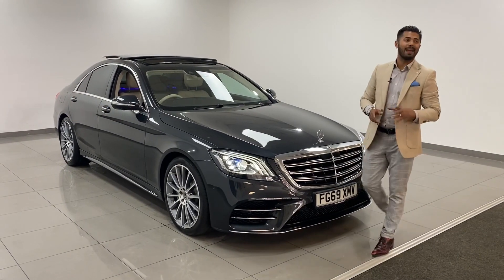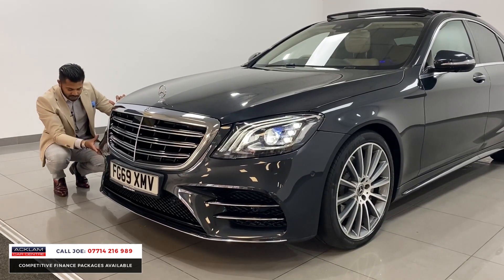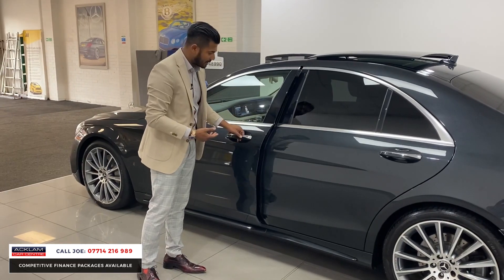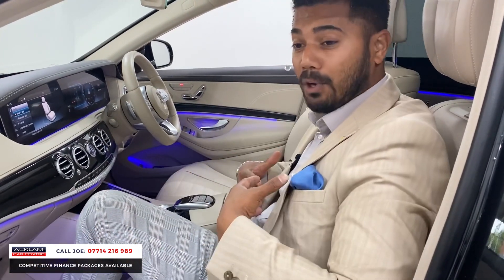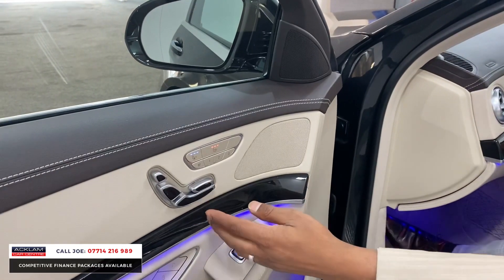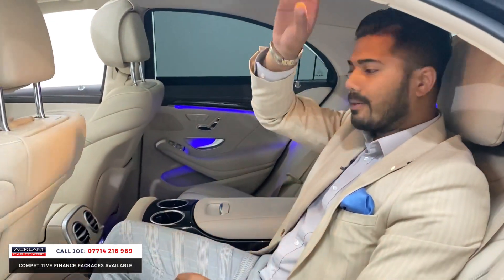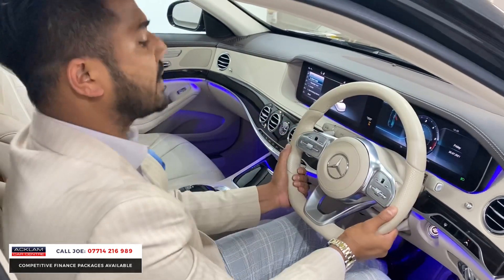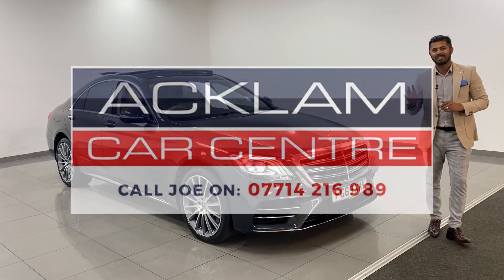2019 Mercedes S350 2.9D AMG Line Executive Premium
With only 11,125 Miles, Full Mercedes Service History & all the luxury of the Executive Premium Package, our Magnetite Black S-Class delivers supreme levels of comfort & convenience for every single occupant. Just take a look at that interior ⬆️